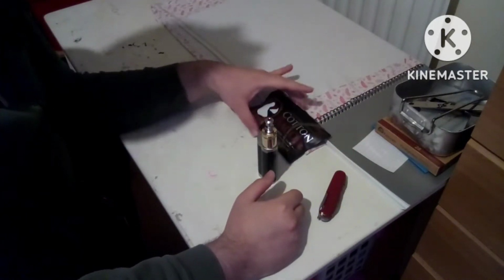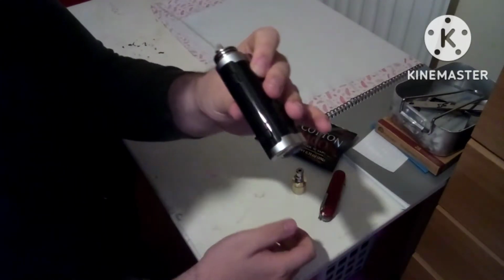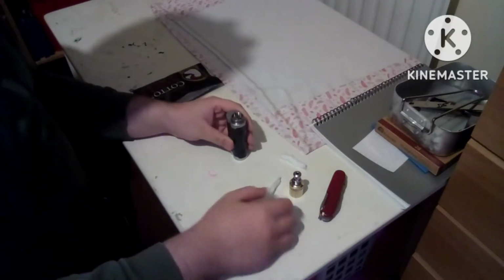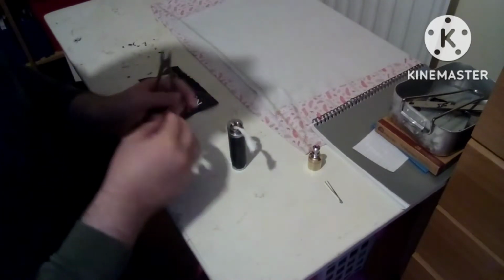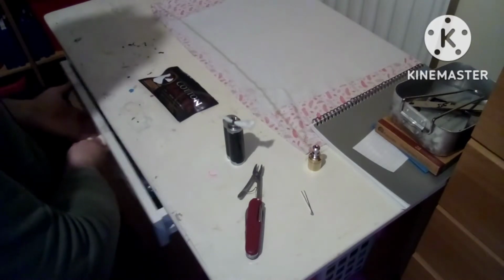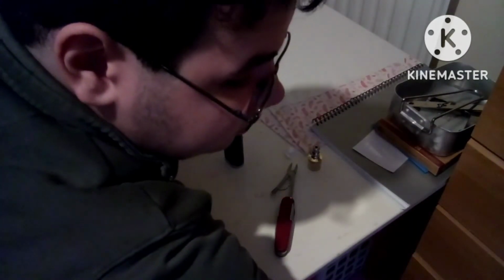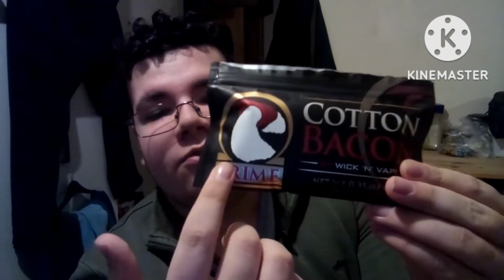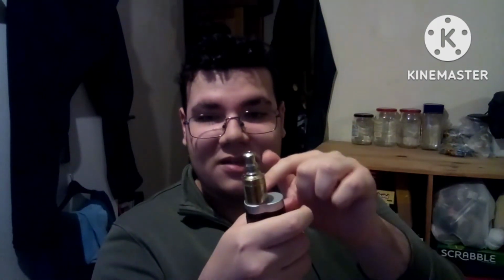cotton bacon prime review